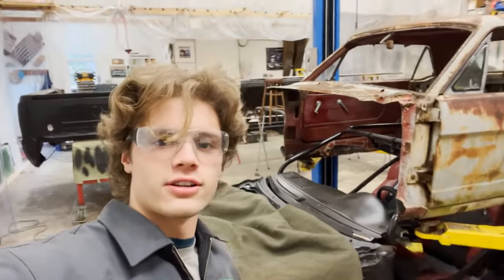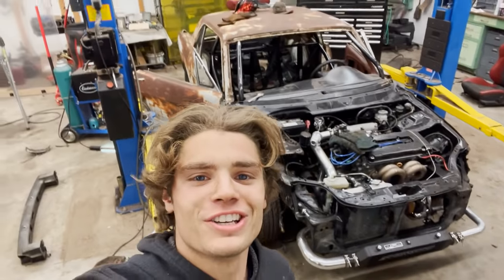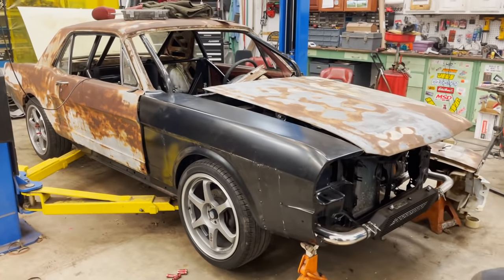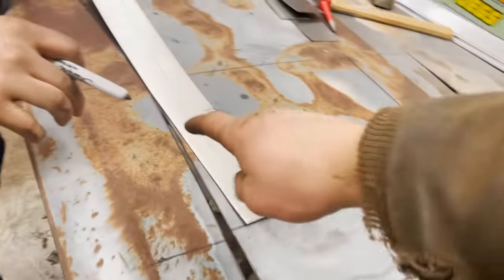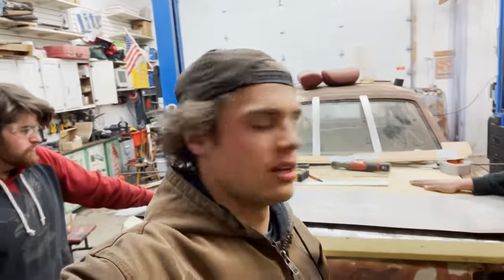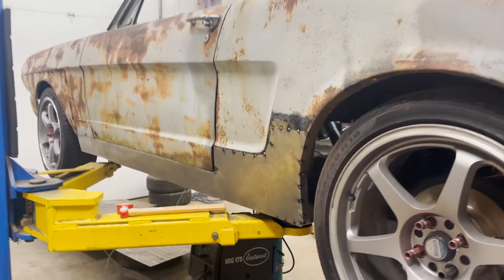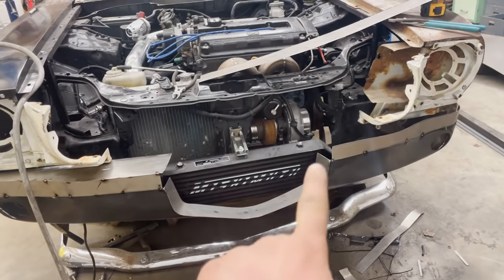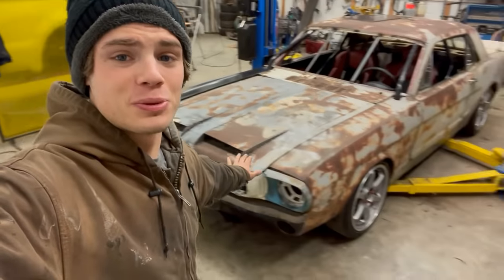1965 MUSTANG ONTO HONDA CIVIC CHASSIS SWAP!! "MASUTANGU" PT.2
DAILY TOM'S REFURB UPDATES ON IG: ogtomsrefurb

In this second video, we get the Mustang body onto the Honda chassis and tackle a majority of the necessary fabrication work. The car is 80% done.

I'm lucky to have great, skilled friends to wrench with me along the way!

We're taking my 1500lb, 400ish horsepower 1996 Honda Civic go-kart with a turbo B-series and dropping a ratty 1965 Mustang body onto it. This will be the first V-tec, front wheel drive classic Mustang in existence.

Follow me for daily build updates!

Blake's Instagram: young_bucks_garage
Matt's Instagram: foxbodymatt